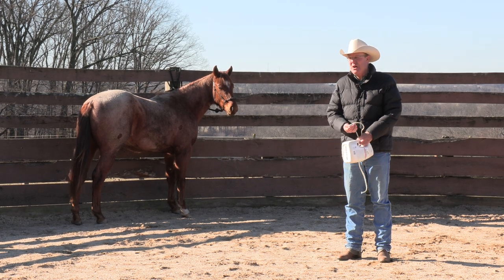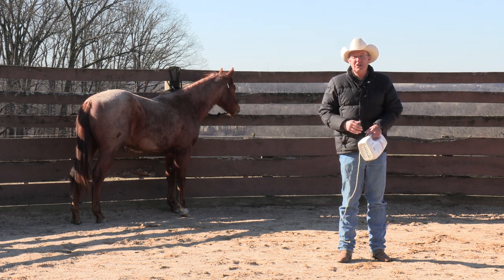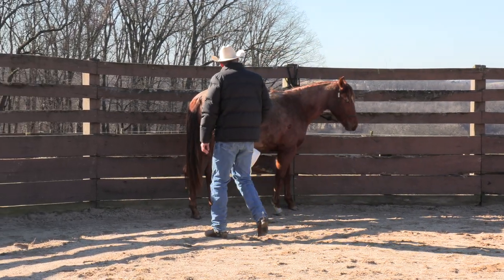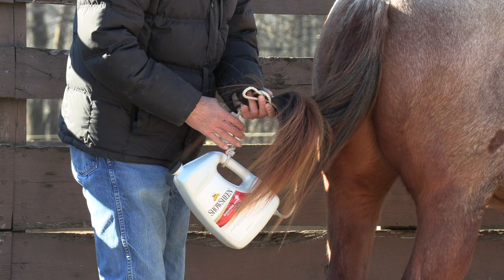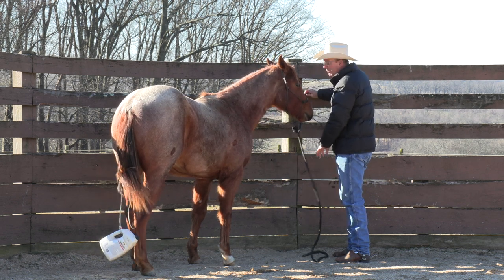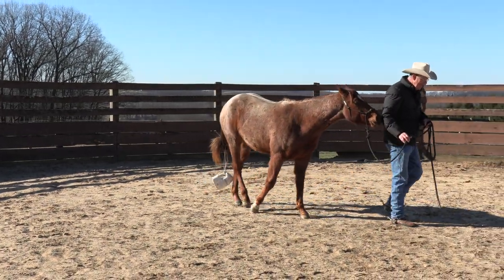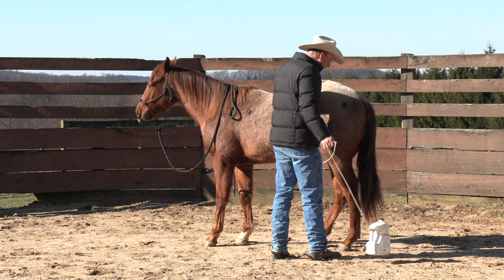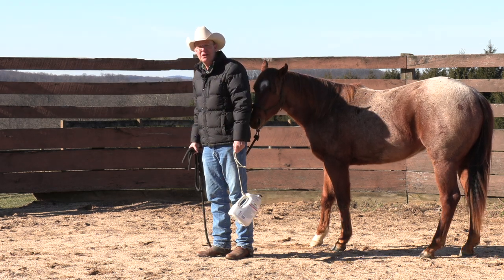Bonus Clip - Tying the Tail Knot (Herm Gailey: A Lifetime with Horses)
This is a follow up to our episode on the colt who was quick to kick. It shows a better demonstration of the tail knot and updates the colt's progress.